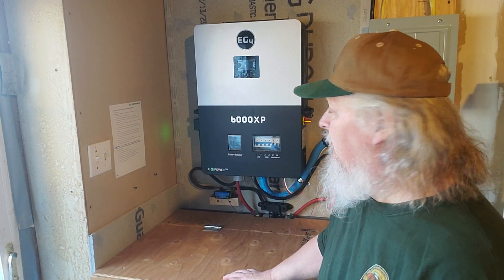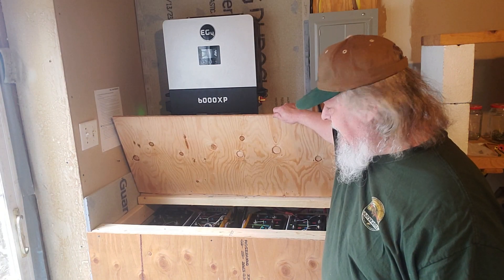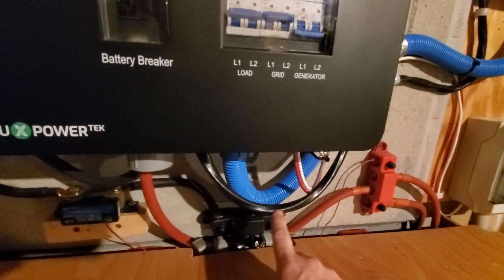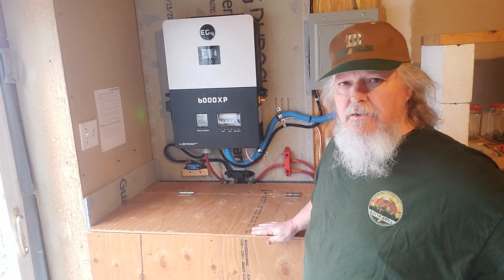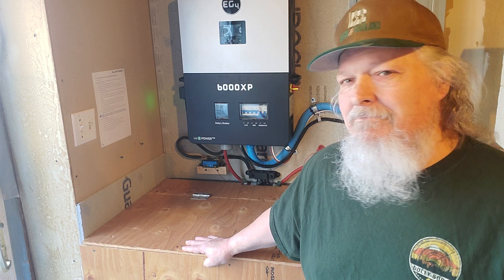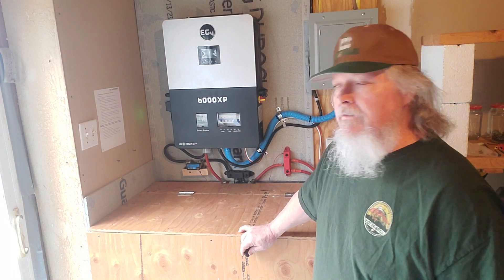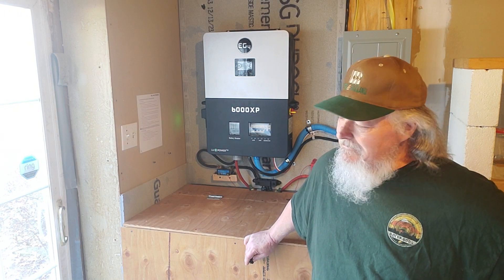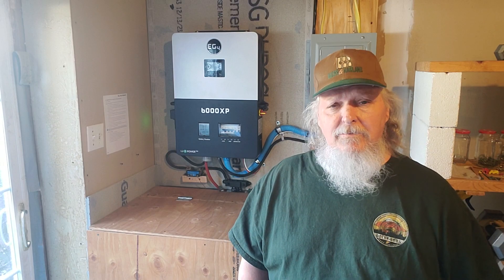EG4 6000 XP Review plus moving home to final homestead.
A year's review of the new system with the DIY 28Kw battery bank, 4Kw solar array and the EG4 6000XP. Has worked out quite well so far but it's time to move back to Texas and start my final homestead where I was raised and my great grandfather built over a 100 years ago.

Ray has actually helped me with my batteries before and is a True unbiased and also non sponsored UTuber! Hard to find now a days! He goes all out and if you want to know how to build it right, he is the man! Check him out!

Gavin Stone is also a good source of information for solar. He's very active with his subscribers and has helped me out as well. He usually comments on my videos as well. Check him out too!